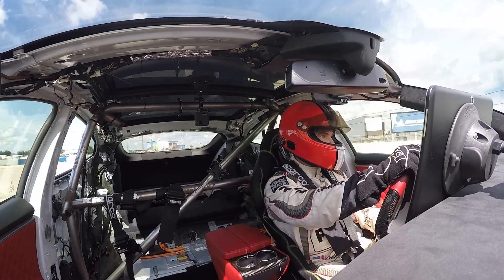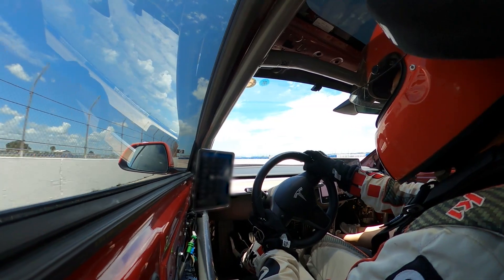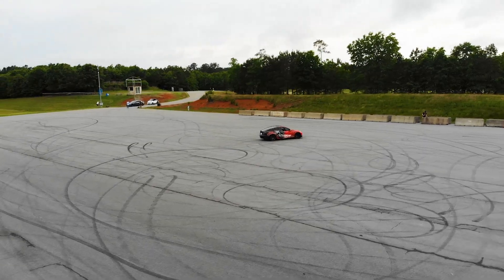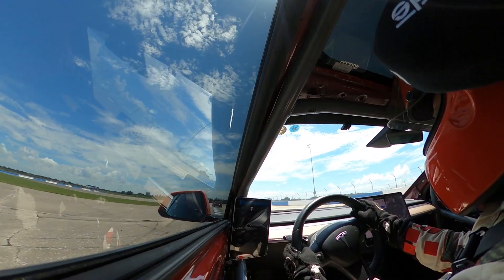Model 3 vs Model S Steering The Road to Pikes Peak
Get your name on the Model 3 that will climb Pike's Peak!